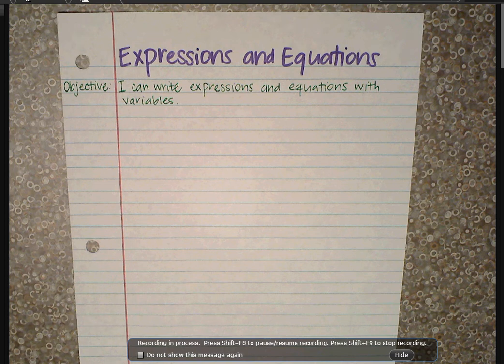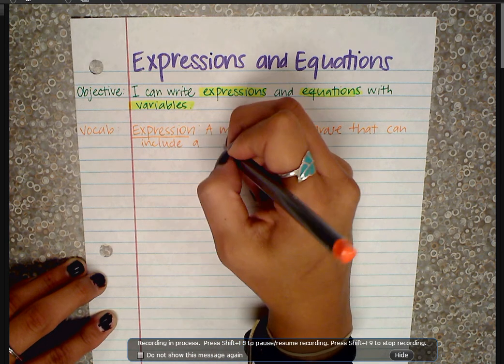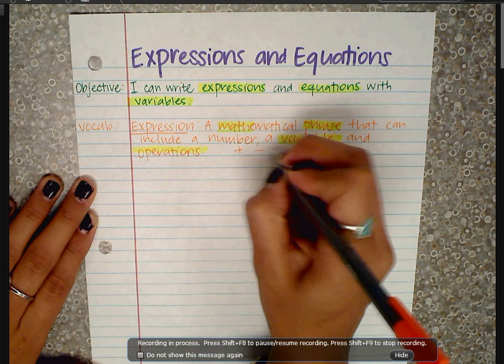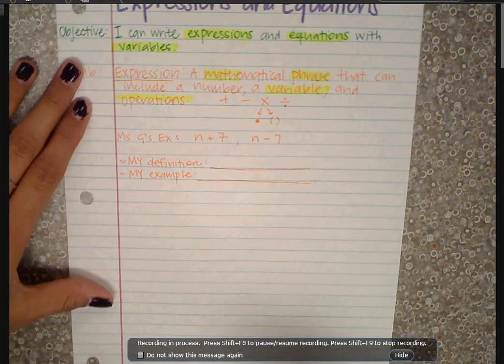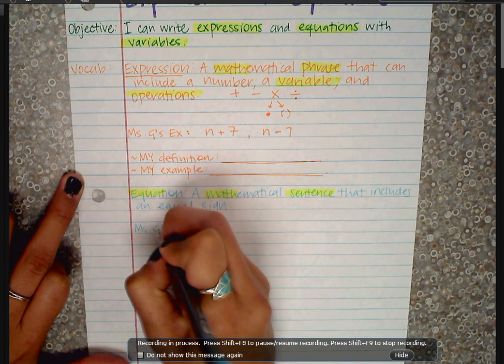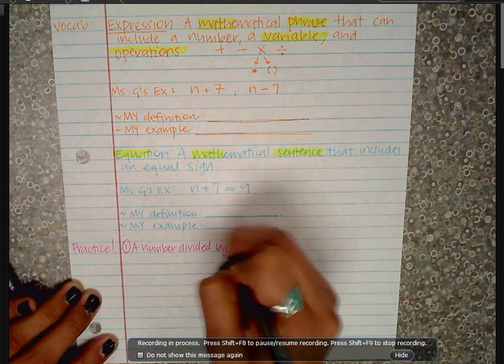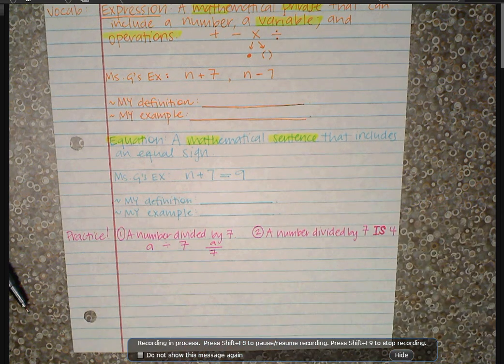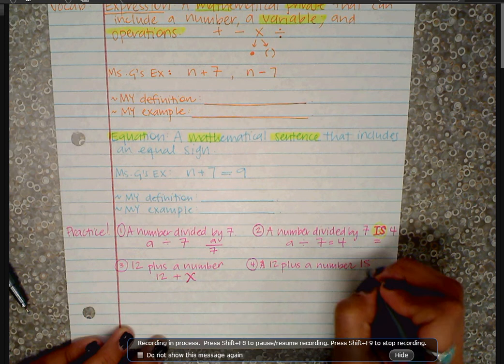Equations and Expresssions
Equations and Expressions [HoverCam Flex]